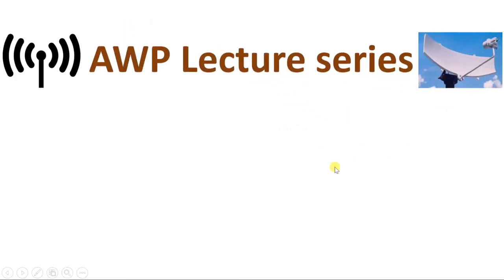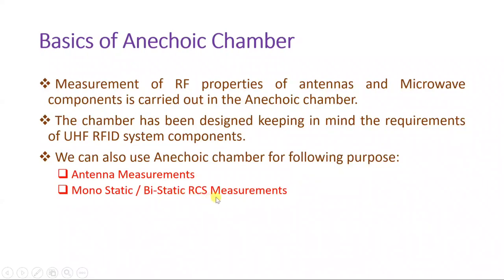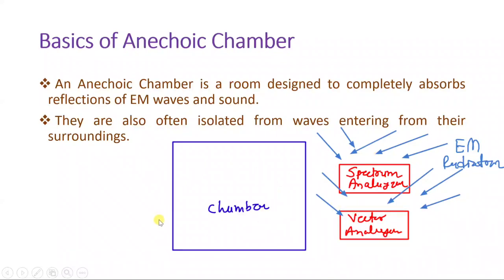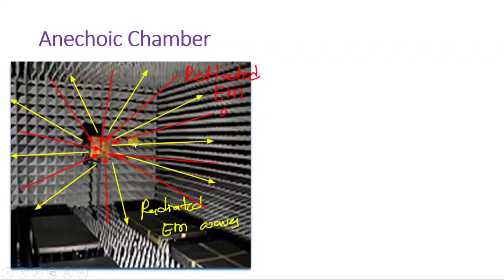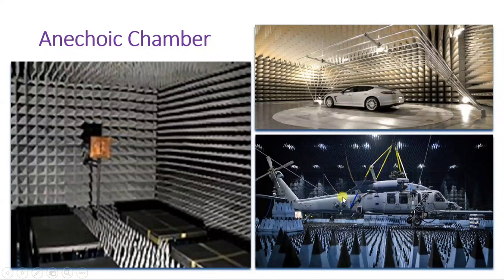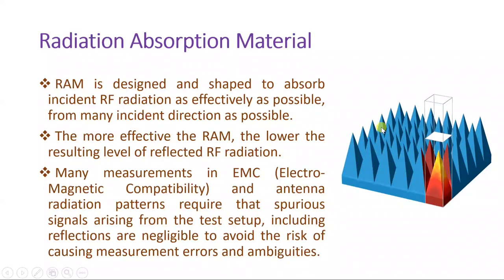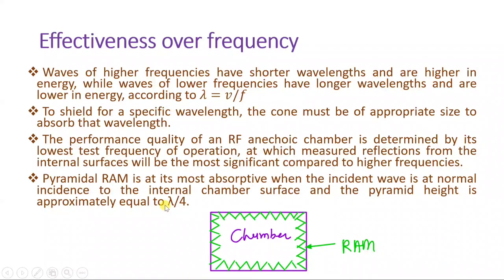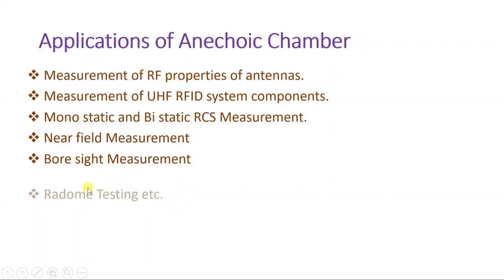Anechoic Chamber (Basics, Structure, Materials, Size & Application) Explained in Antenna Measurement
Anechoic Chamber is explained by the following Timestamps in a unit of Antenna Measurement:

0:00 Introduction
0:26 Outlines
3:07 Basics of Anechoic Chamber
7:50 Radiation Absorption Material
10:45 Effectiveness over frequency
13:51 Applications of Anechoic Chamber

Anechoic Chamber is explained by the following outlines in a unit of Antenna Measurement:

1. Anechoic chamber
2. Basics of Anechoic chamber
3. Structure of Anechoic chamber
4. RAM - Radiation Absorb Material
5. Size of Anechoic Chamber
6. Effect of Frequency on Anechoic Chamber
7. Applications of Anechoic chamber